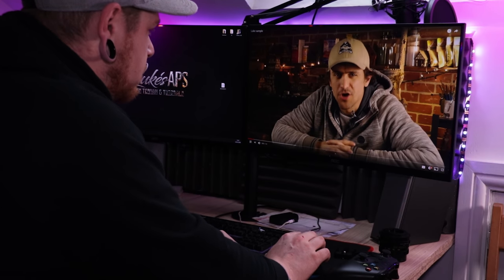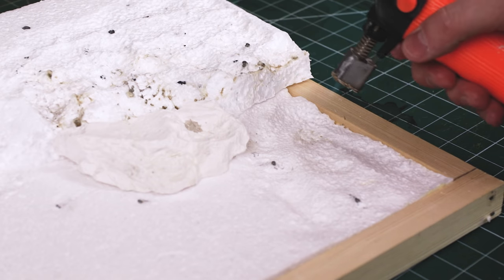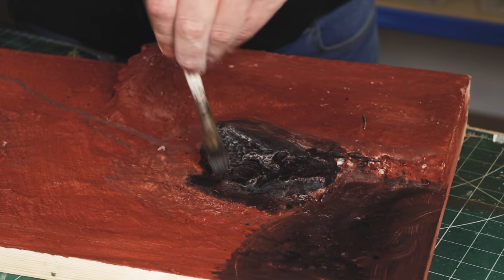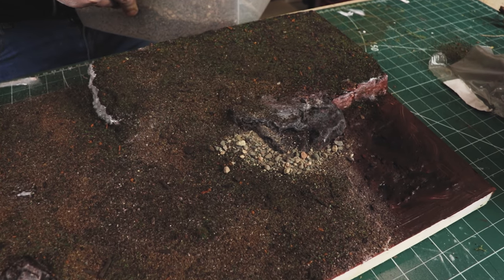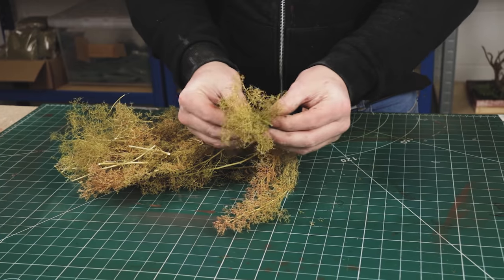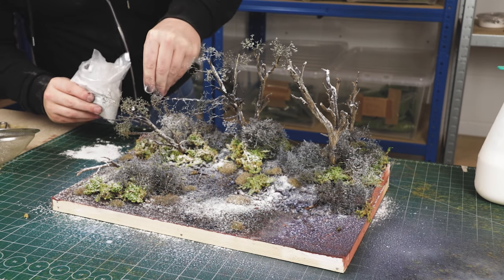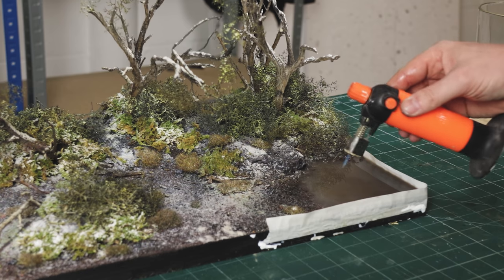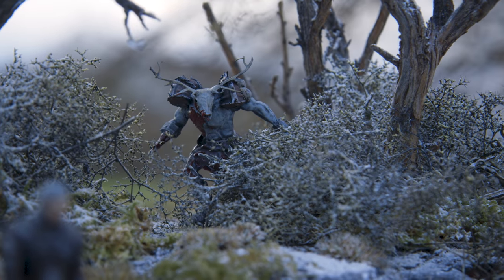The Witcher - Creating AN ULTRA REALISTIC Miniature Diorama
here is a diorama i built based on the witcher 3 wild hunt using a 3d printer to print geralt with it be one of the best games of the decade here is my tribute to the witcher by building a miniature diorama.

For other re sellers in your country's look below

🚶‍♂️FOLLOW ME🚶‍♀️